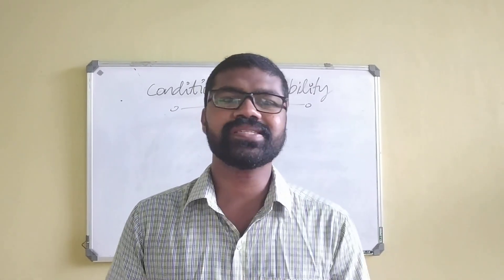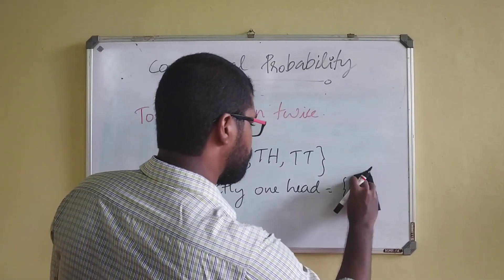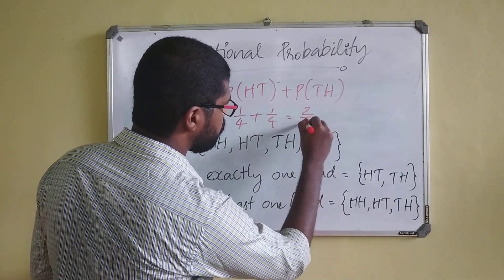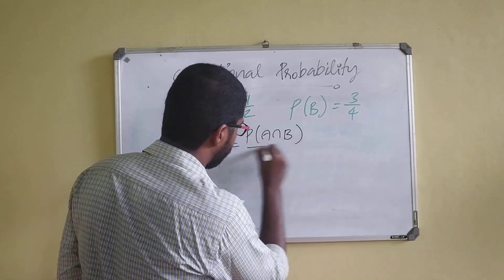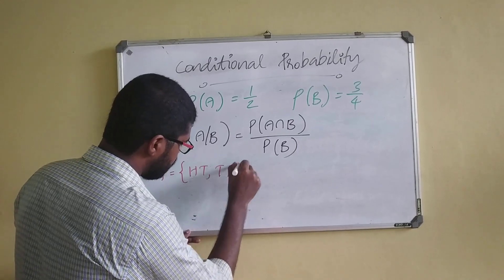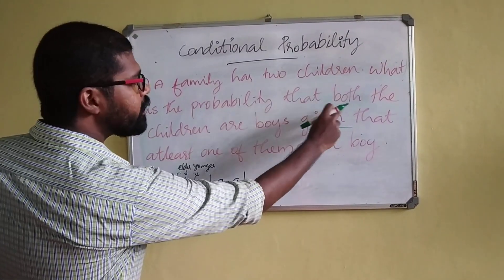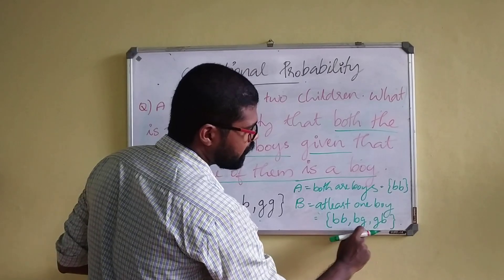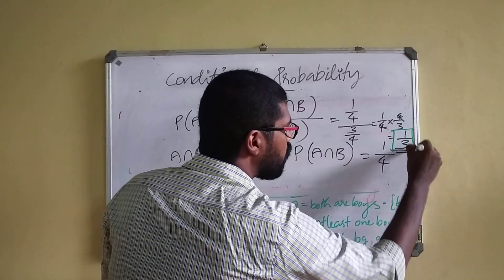Conditional Probability - Class by Mr. Nijil Jacobi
ECO4 B05 Quantitative Methods for Economic Analysis - II
II BA Economics
Module IV
Conditional probability